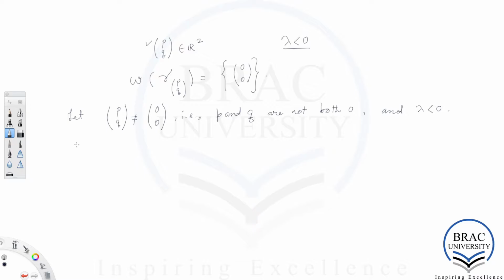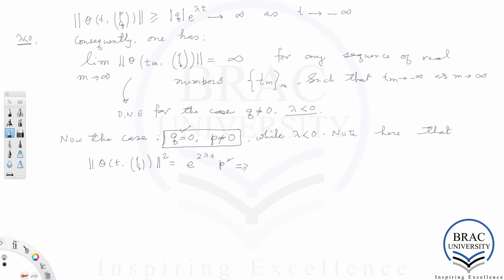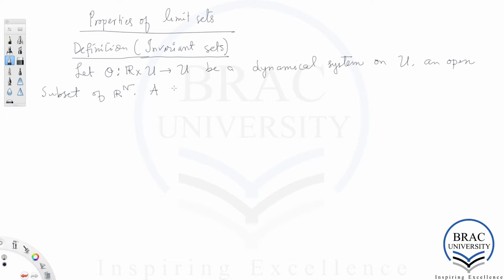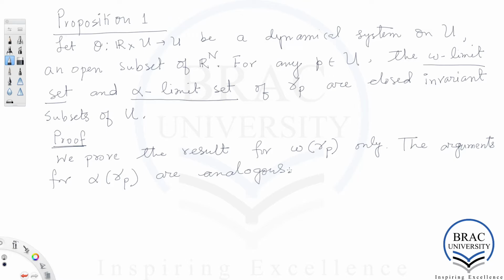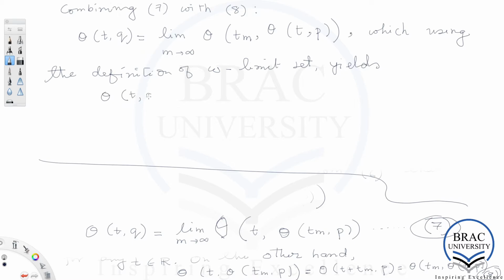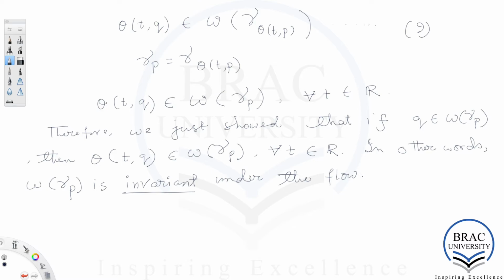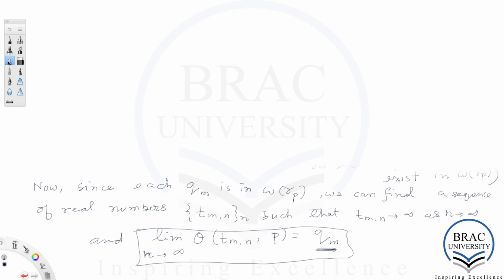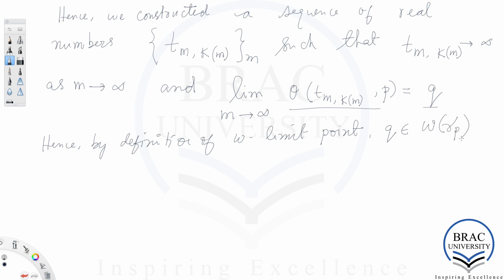MAT 323 - LECTURE 4.2